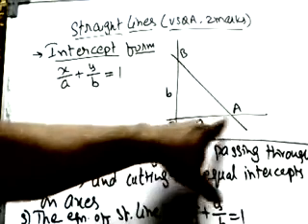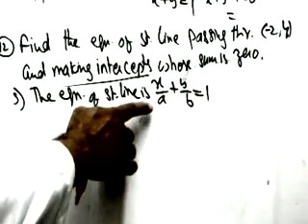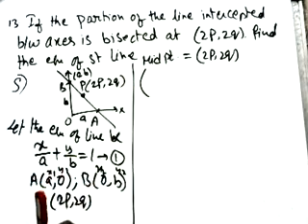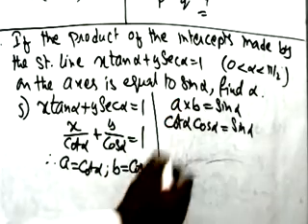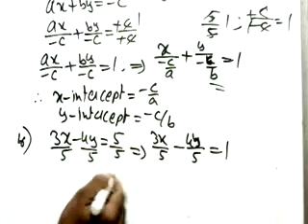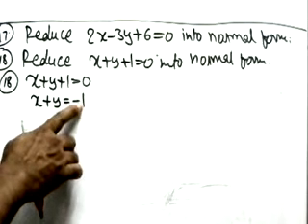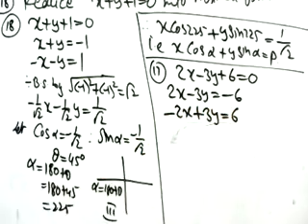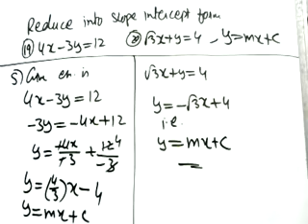STRAIGHT LINES VSQA Part-2. 11th class. Inter first year. (2 marks). In English. By Arshad sir.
very short question & answers